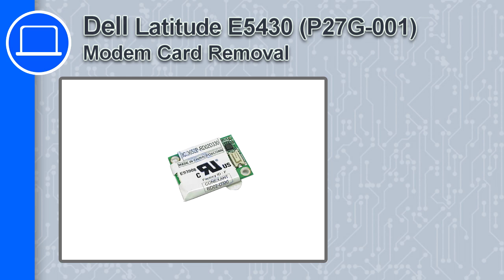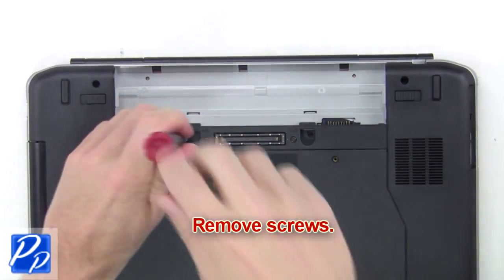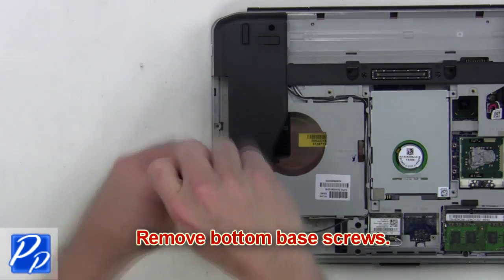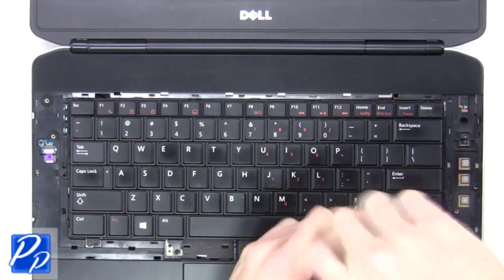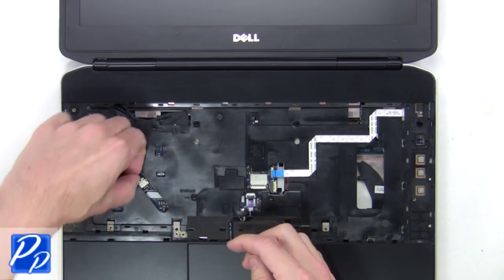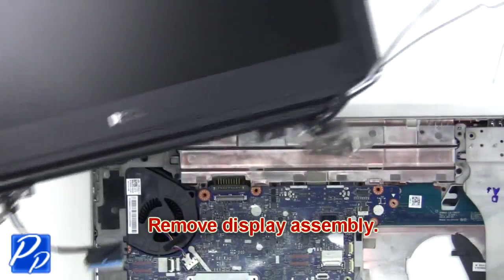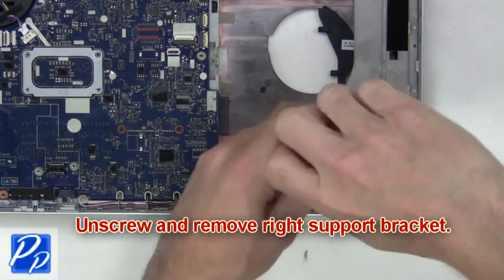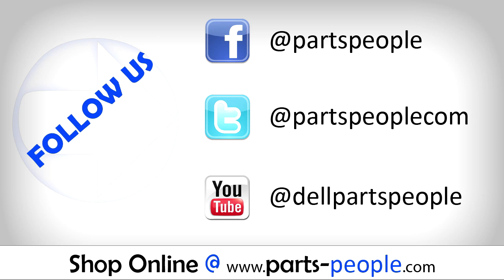Dell Latitude E5430 (P27G-001) Modem Card How-To Video Tutorial